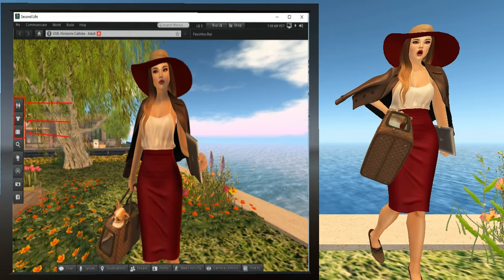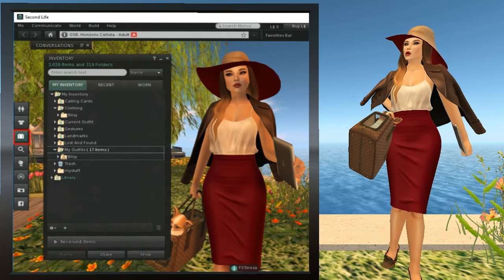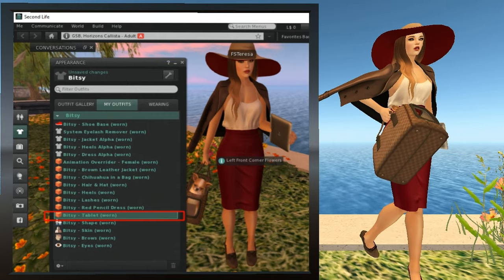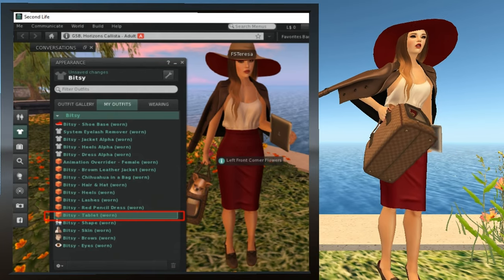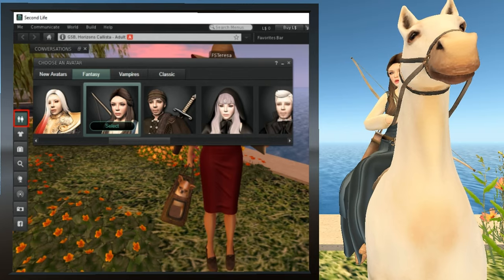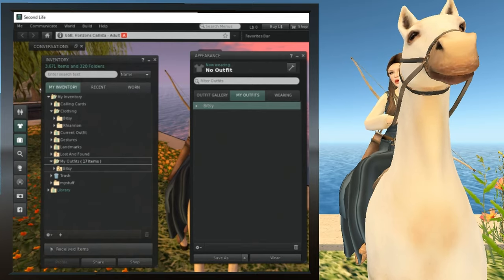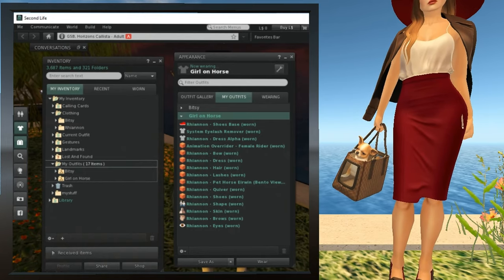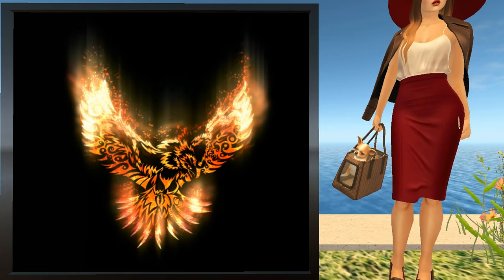SL Appearance Mini-Series #1 - The Basics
This lesson overviews the 3 main SL windows used to control avatar appearance, explains how to change your avatar to one of the default SL looks, and how to remove individual items from a look. It also covers how to save an SL outfit.